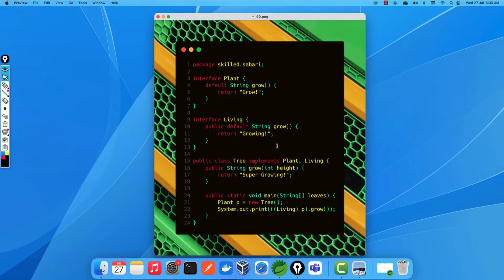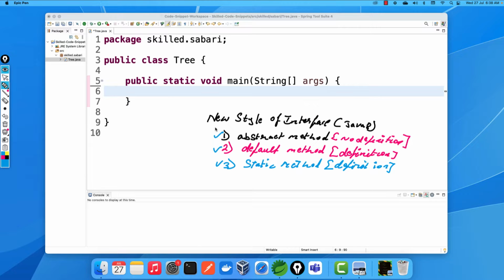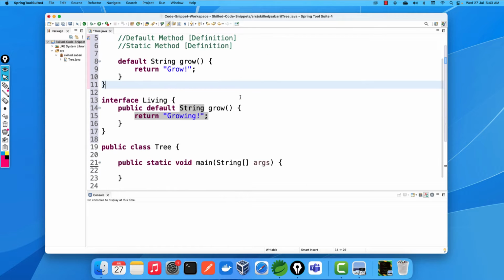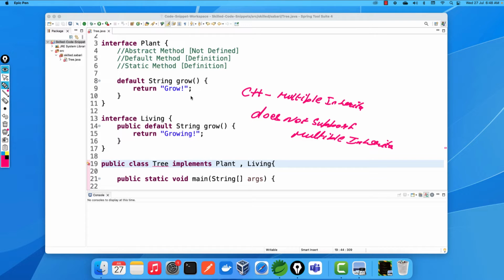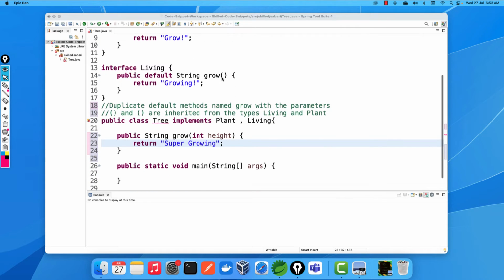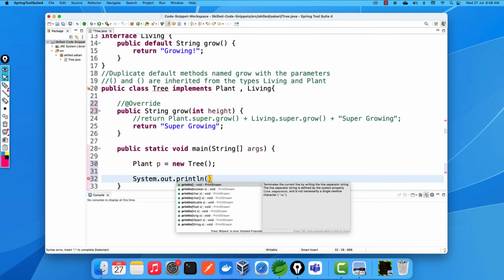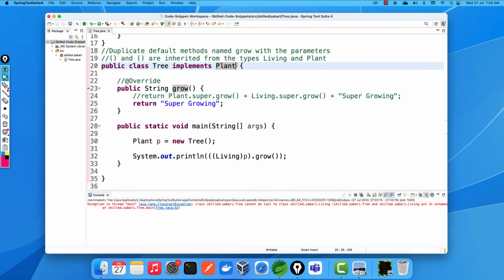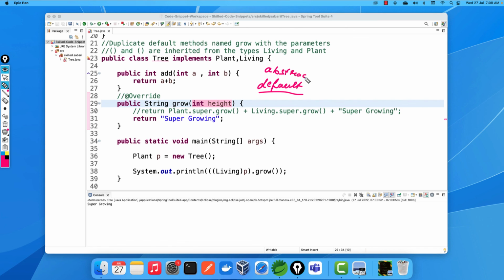Day-15 Java Code Snippet Explanation [Java 8 New Interface , Default Method, Explicit Casting]